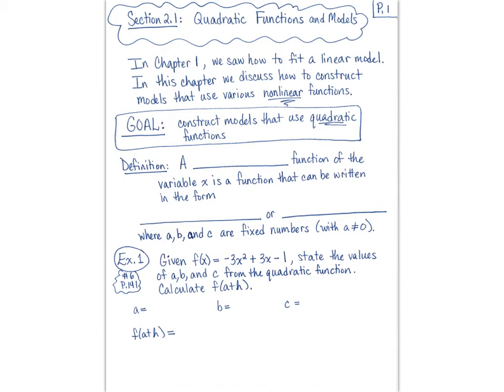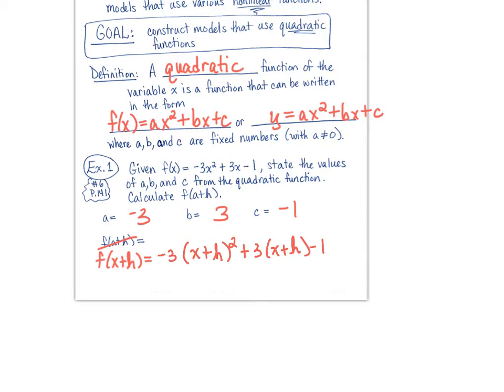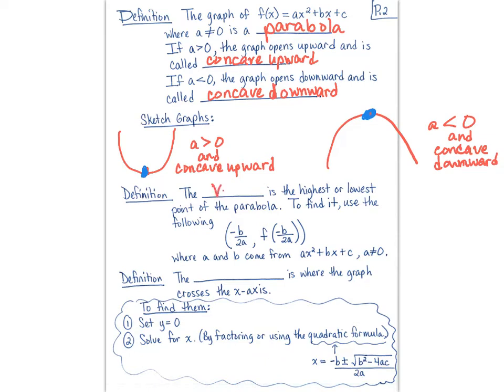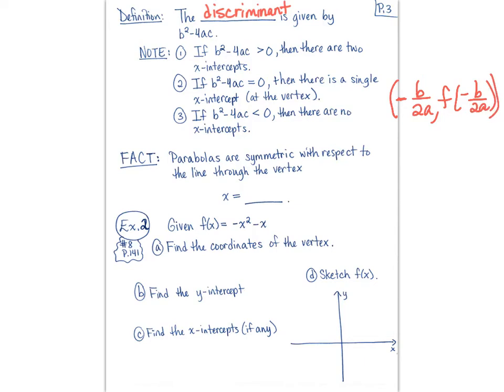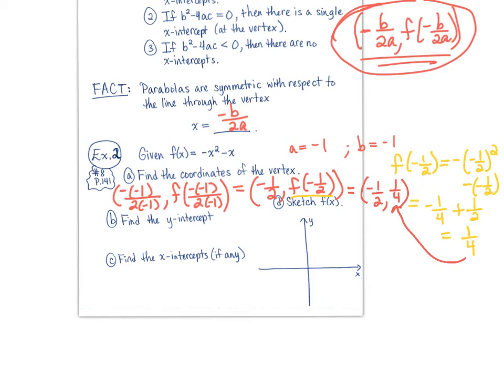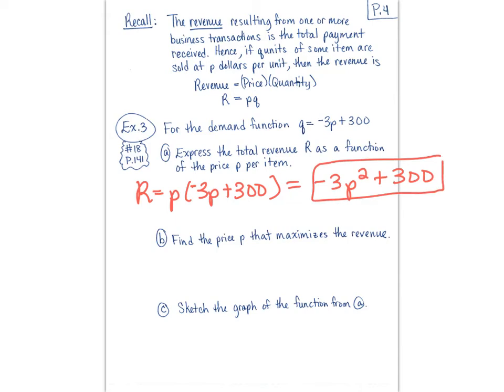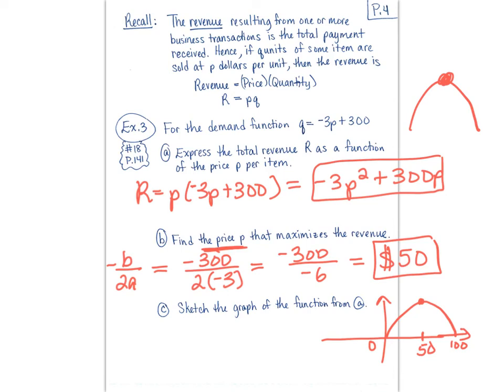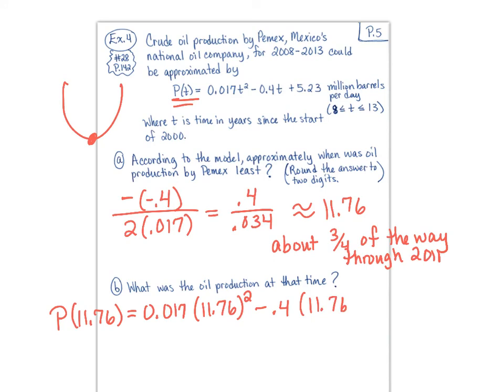MTH 1310 Section 2.1 Quadratic Fuction and Models